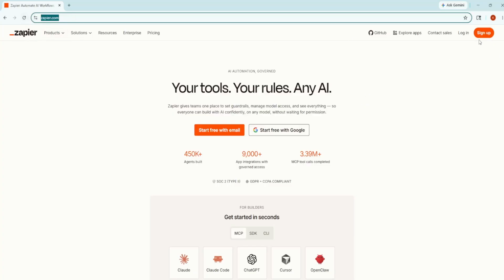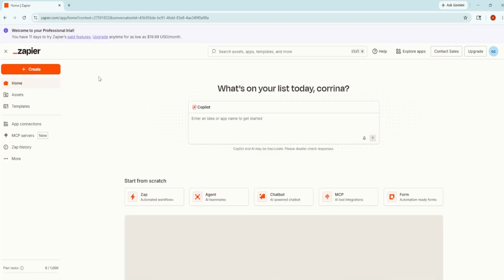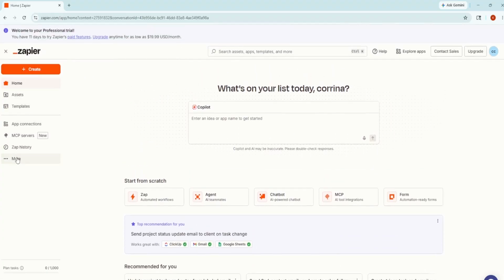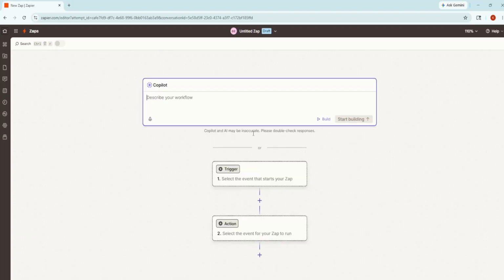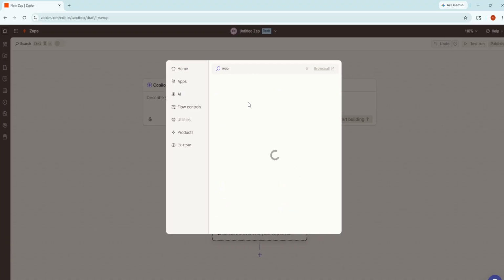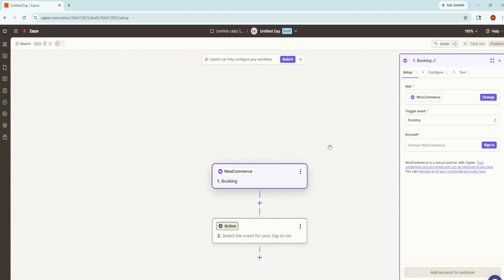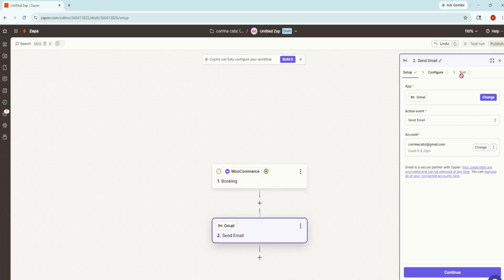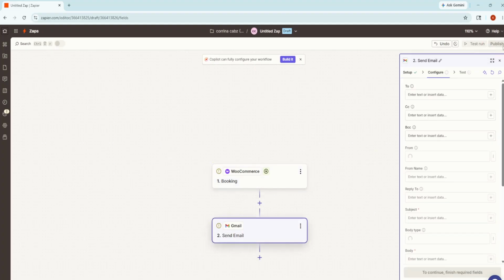How To Connect Woocommerce to Zapier Easily 2026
In this video I have shown How To Connect WooCommerce to Zapier Easily 2026.

This step-by-step tutorial demonstrates how to securely connect your WooCommerce online store with Zapier using the updated 2026 integration framework. We cover the entire authentication process, from installing the official Zapier integration plugin to generating secure REST API credentials inside WordPress so you can automatically sync new orders, customer registrations, and inventory updates with thousands of third-party apps.

You’ll learn:

* How to access your WordPress dashboard and prepare your WooCommerce settings for external API access
* The choice between using the legacy webhook method and the official WooCommerce Zapier extension
* Generating secure Consumer Keys and Consumer Secrets with specific Read/Write permissions
* Authenticating your WooCommerce store domain inside the 2026 Zapier app developer panel
* Choosing your target triggers (like New Order Placed or Subscription Status Changed) and testing sample payload data

Perfect for e-commerce store owners, digital marketers, software developers, and workflow automation specialists who want to eliminate manual data entry, streamline order fulfillment, and automate client invoices seamlessly.

Timestamps:
0:00 – Introduction
0:15 – Opening Your WordPress Dashboard and Checking WooCommerce System Prerequisites
0:42 – Navigating to Advanced Settings to Generate Legacy API or REST API Keys
1:10 – Creating a New Key: Setting Permissions, Consumer Keys, and Consumer Secrets
1:38 – Accessing the Zapier Dashboard and Adding the WooCommerce App to Your Space
2:06 – Authenticating the Connection Using Your Website URL and Generated API Credentials
2:35 – Setting Up a Trigger Event for Real-Time Tracking of New Customer Orders
2:58 – Fetching Fresh JSON Payload Data to Verify Successful Webhook Communication
3:22 – End